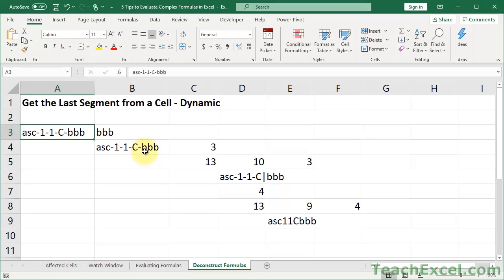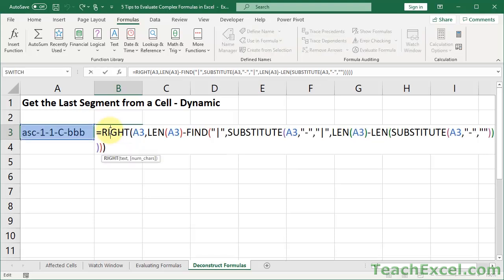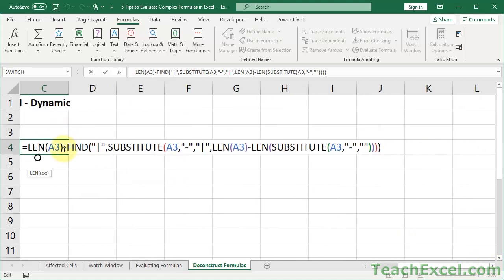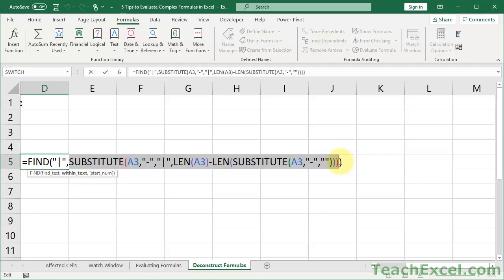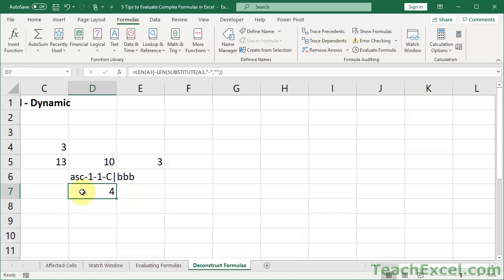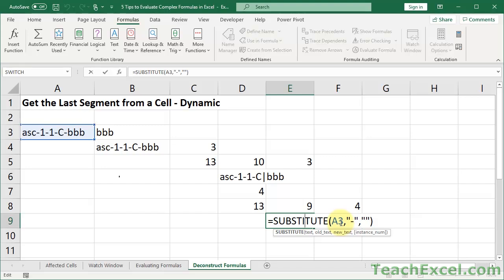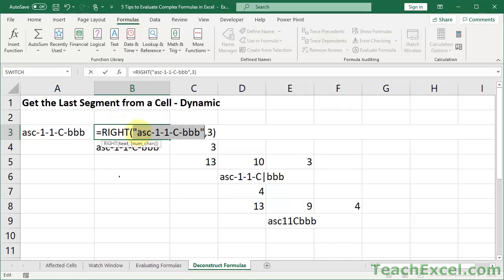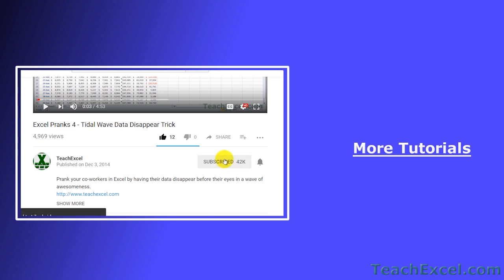Deconstruct Complex Formulas in Excel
Learn how to understand any complex formula in Excel - here, I'll show you how to break down any formula, analyze its parts, understand what each part does, and, finally, understand what the entire formula does.

The method that I show you here for understanding formulas will work for any kind of formula in Excel and this should give you the skills that you need to take something that you don't understand and learn how it works and how to use it.

This tutorial was taken from another tutorial that shows you how to understand complex formulas - I wanted to break this part out of that tutorial so I could focus on the deconstructing formulas process and, also, most of you didn't get to this part of the larger video haha.

TeachExcel.com